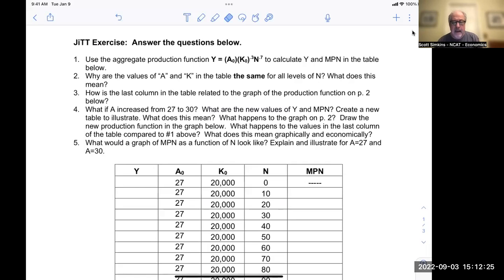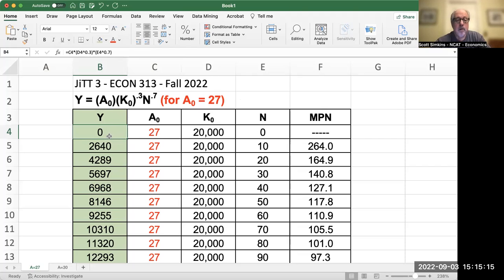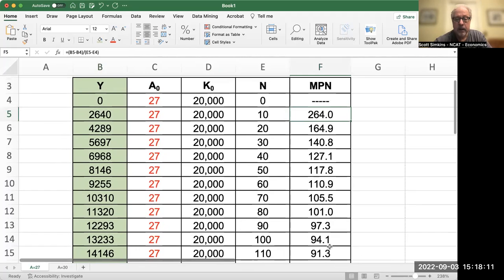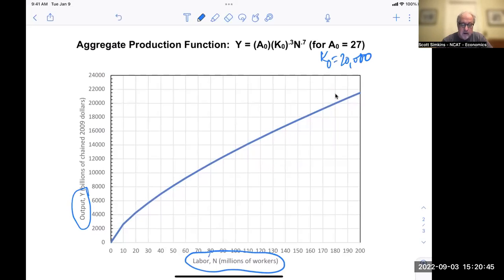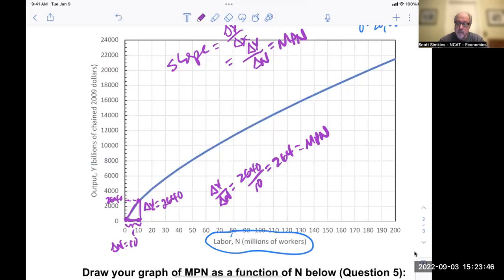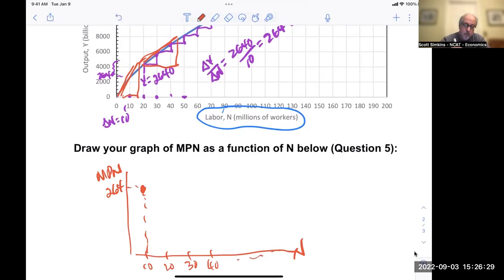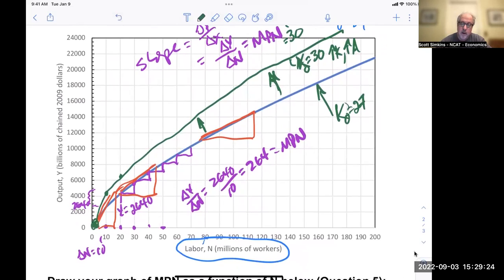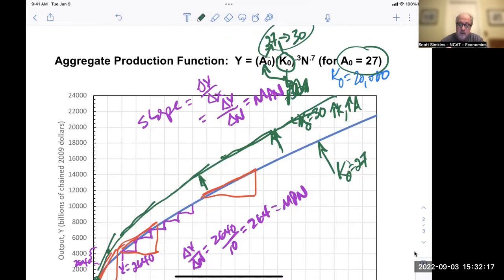JiTT 3 Explanation